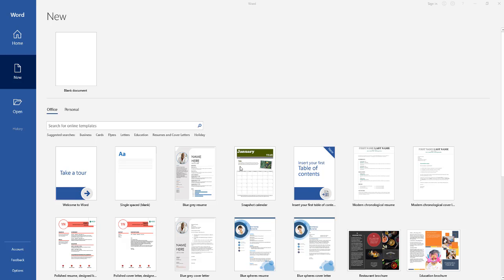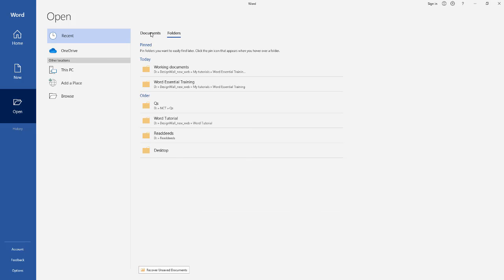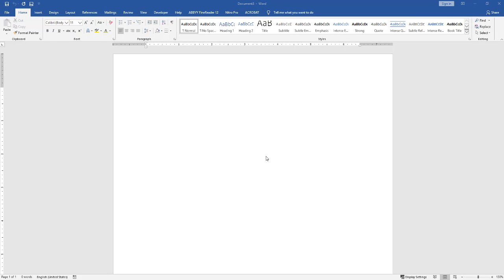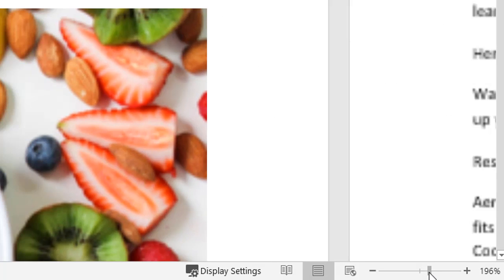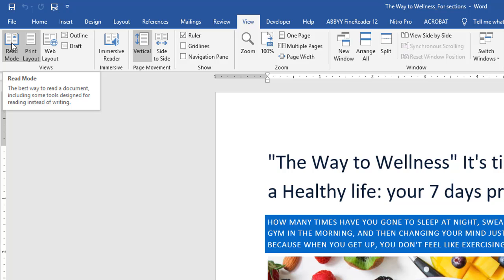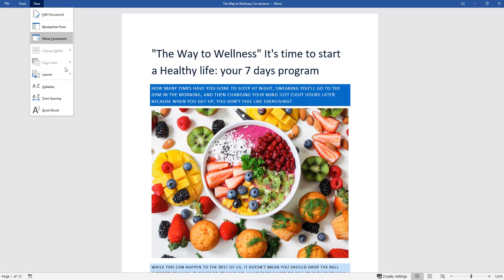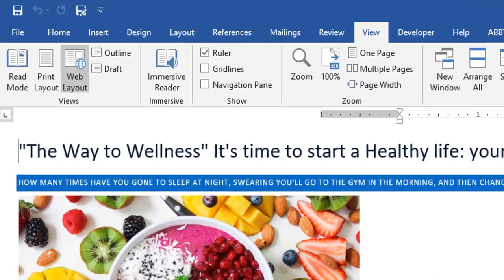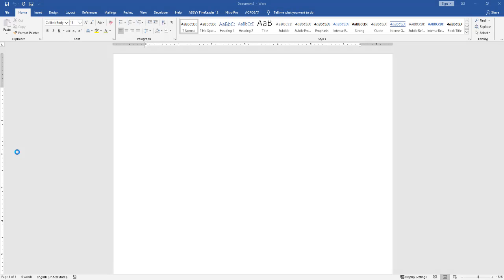Word 2019 Essential Training - Opening and Closing Word document (02/31)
With this lesson I’m going to show you how to open and close document in Word 2019.

Designwallstudio is my blog about education + career guidance. Follow along and learn how to educate yourself and how you can create a life you love.